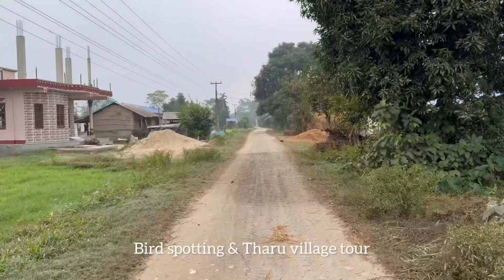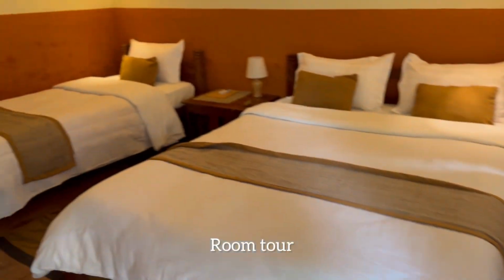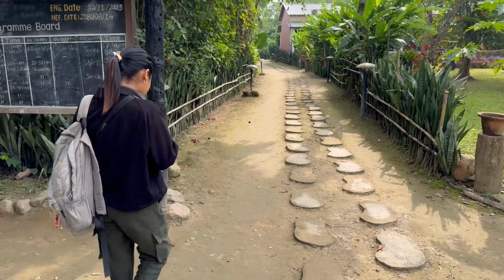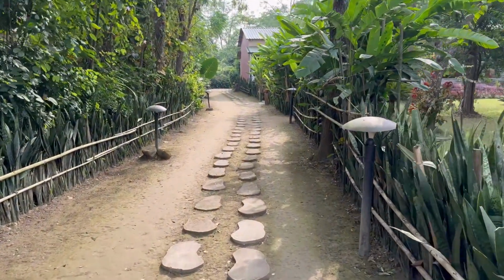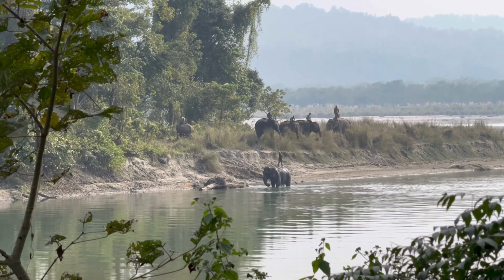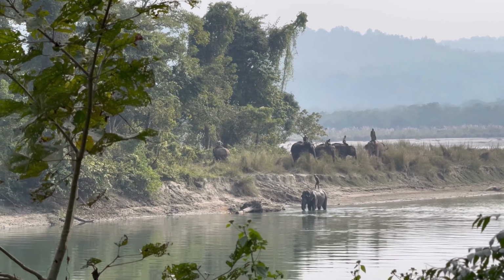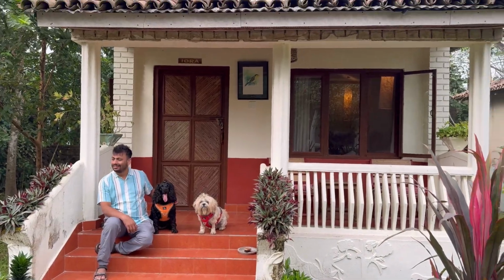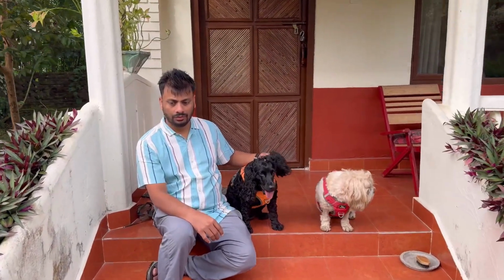A day in Chitwan National Park | Bangalore- Nepal series | Part 8 | The travelling doggos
We stayed with Machan Country Villa of Chitwan National park , they are also pet-friendly .

We did activities like
1. Tharu Villags tour
2. Bird watching
3. Jungle safari
4. Tharu dance
5. Sundowner

It was very much fun . Must visit Chitwan on your Nepal trip !

Musician: @iksonmusic